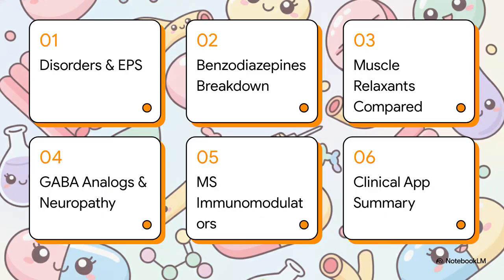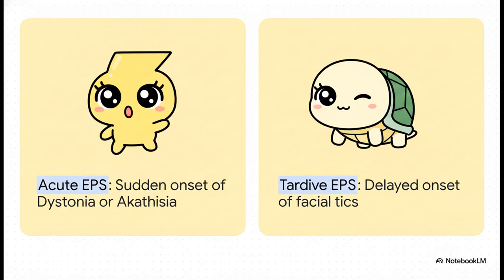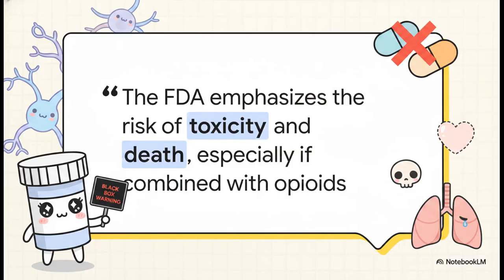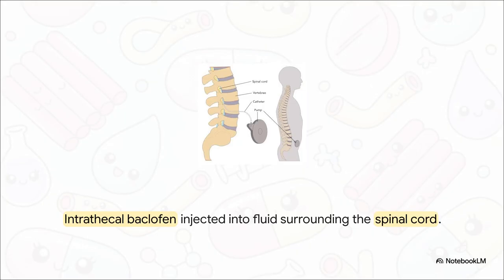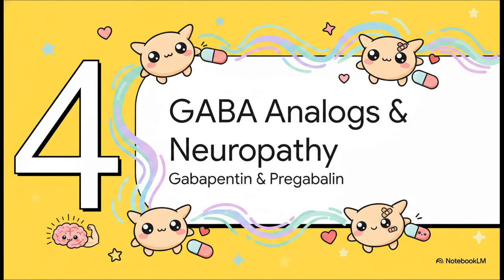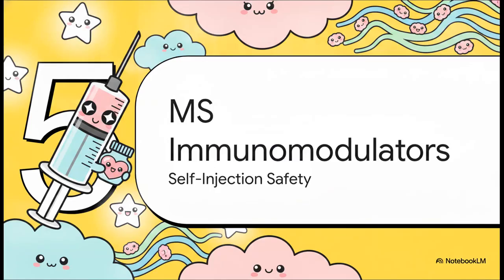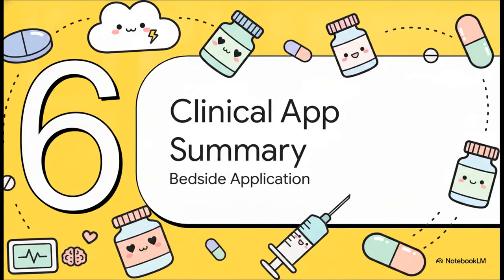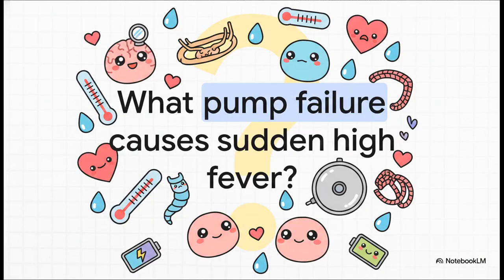Neuromuscular Pharmacology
TOPICS REVIEWED IN THIS SHORT EXPLAINER:
-Dystonia
-Extrapyramidal symptoms
-Benzodiazepines
-Muscle relaxants
-Centrally acting Baclofen
-Peripherally acting Dantrolene
-Intrathecal baclofen
-GABA Analogs
-Neuropathy
-Multiple sclerosis immunomodulators